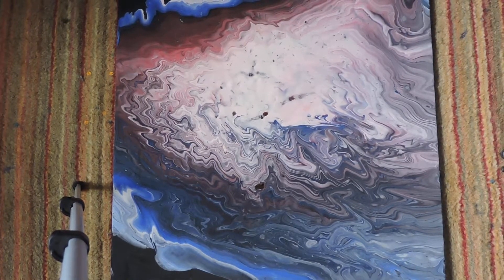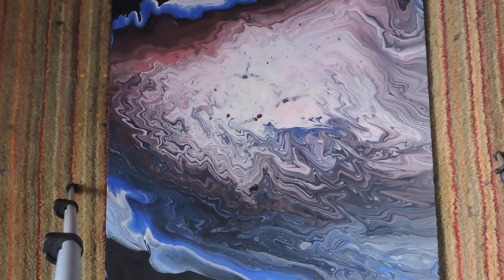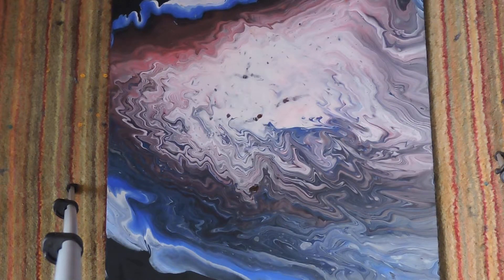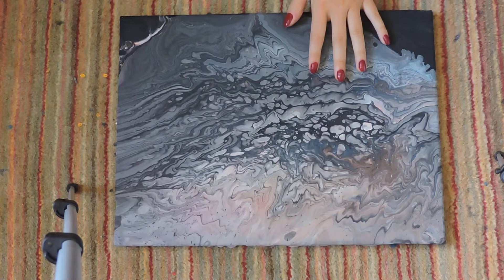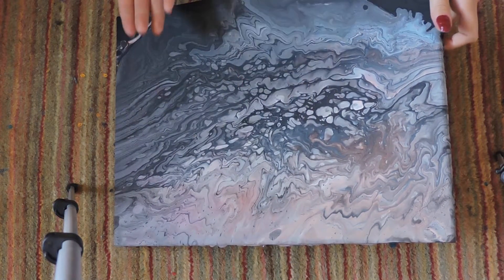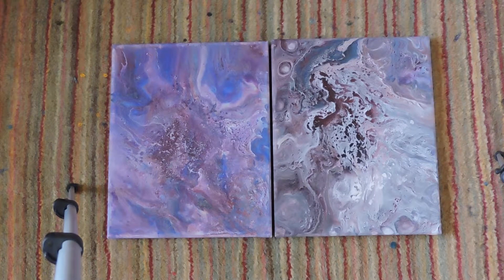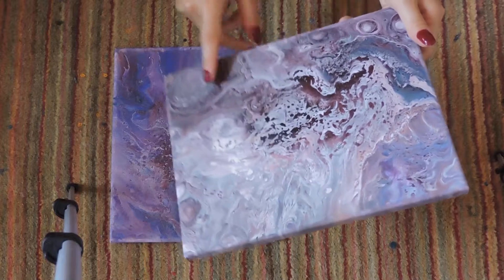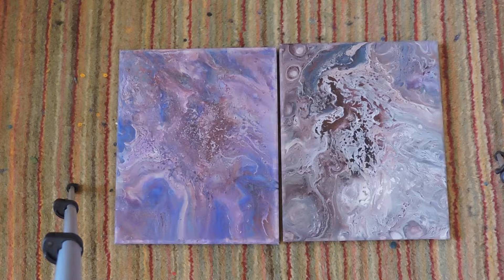Proper Jobs Pva Glue as a Pouring Medium | Conclusion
Materials used:

Water
Proper jobs PVA glue
Classmates ready mixed paint